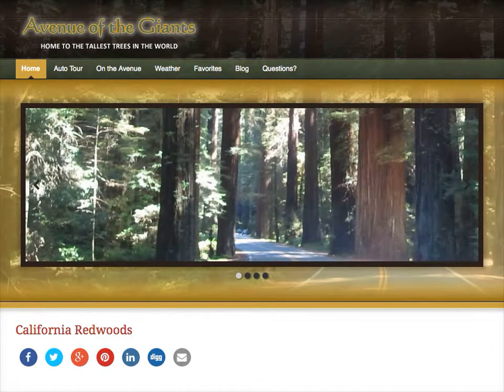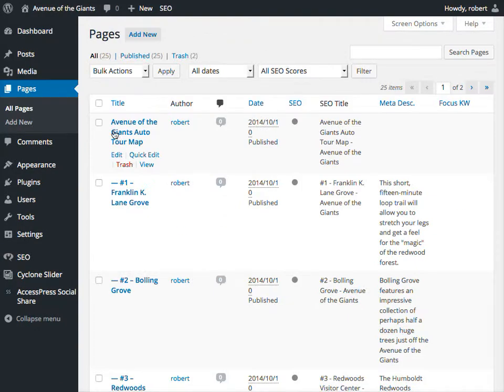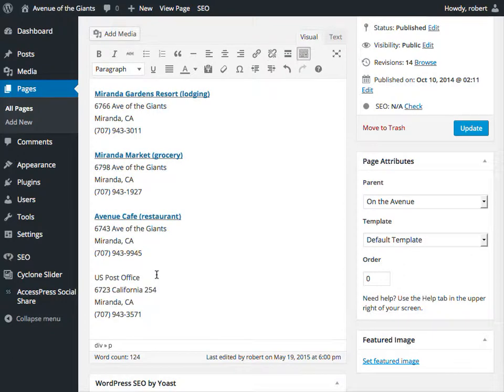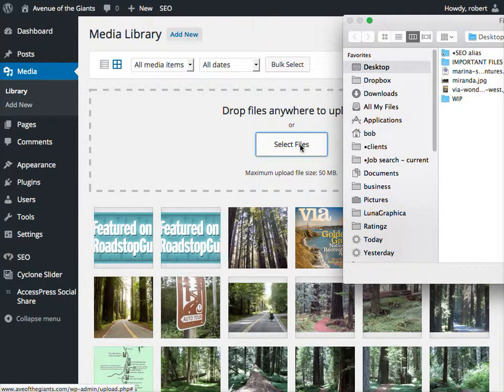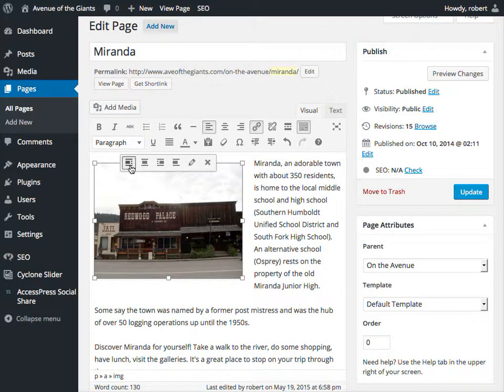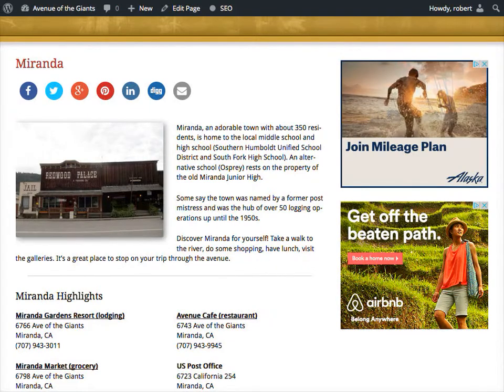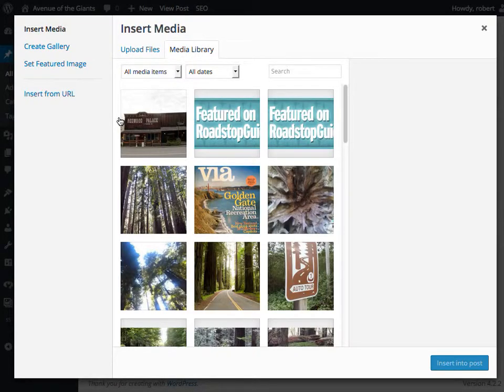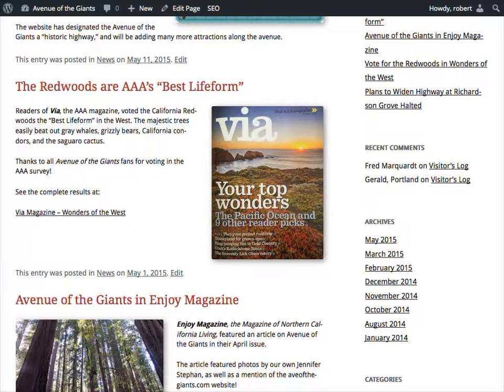Managing Your Site with WordPress - 2 of 4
This series is intended for a person who manages and updates the content of a WordPress website.  In this module, you will learn:

* Updating pages

* Adding pictures to pages and posts

You will need access to a website built on WordPress, and the user ID and password to log in.

For the complete course, visit LearningJack.com